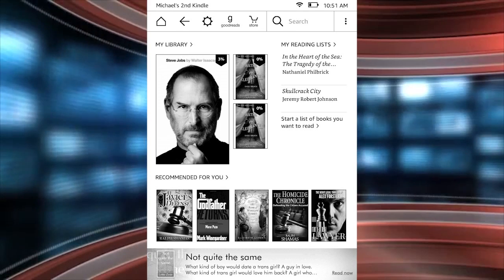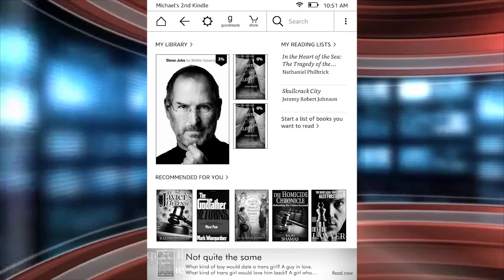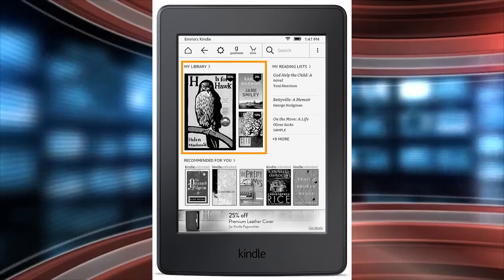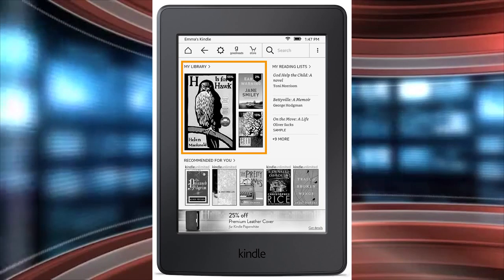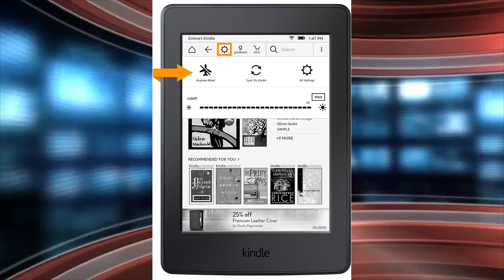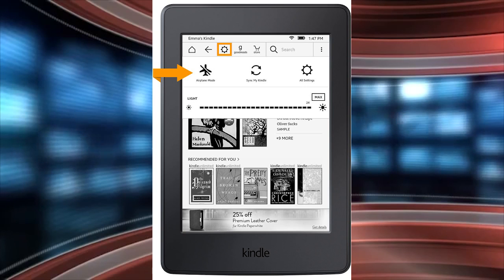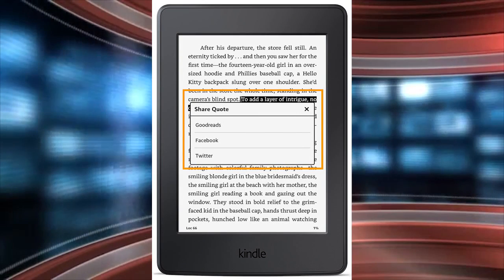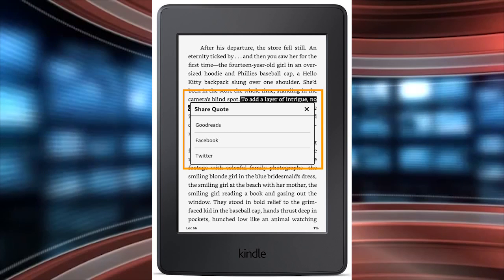Amazon Has Changed The Home Screen on the Kindle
Amazon has just released the 5.72 firmware update and it drastically changes the home screen and UI of the Kindle Paperwhite 2, Kindle Paperwhite 3, Kindle Voyage and Kindle Basic.